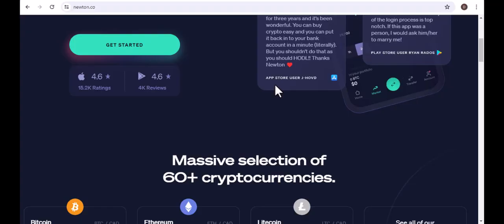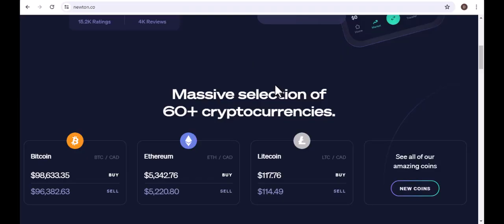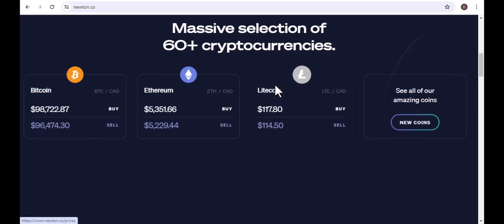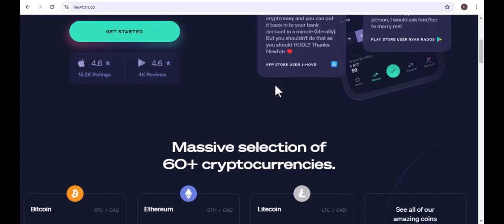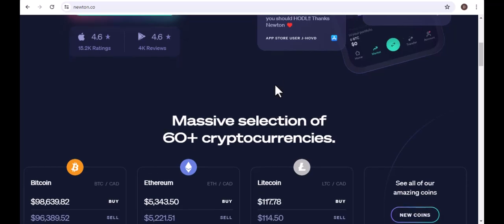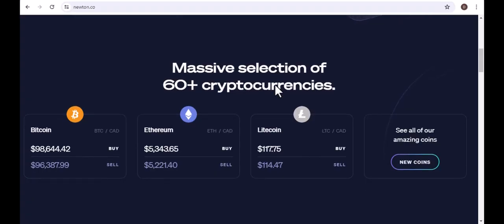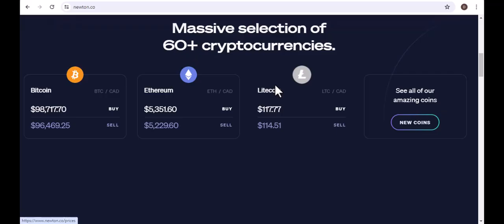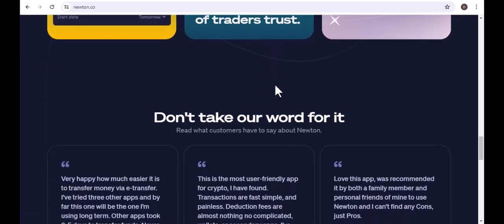What is the spread on Newton Crypto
In this video we talk about What is the spread on Newton Crypto